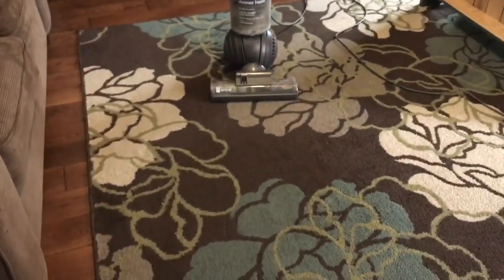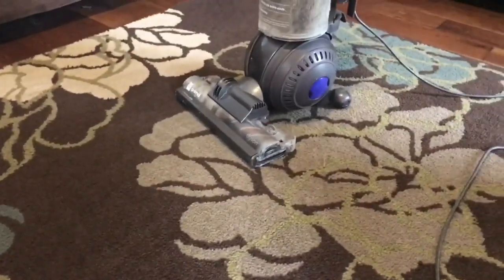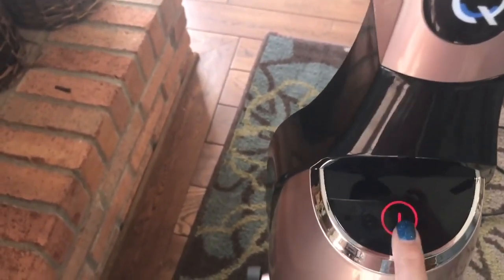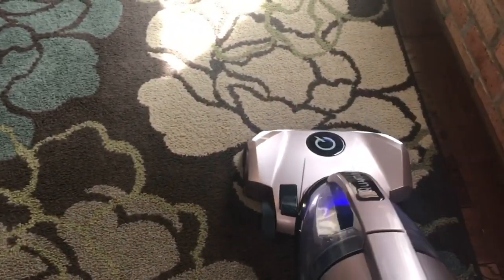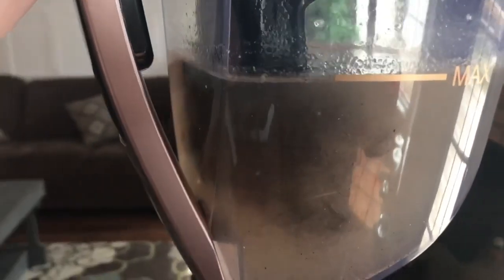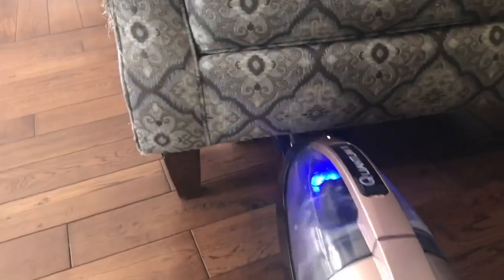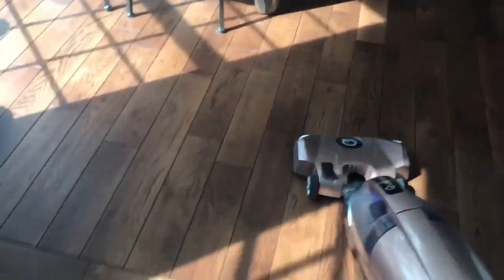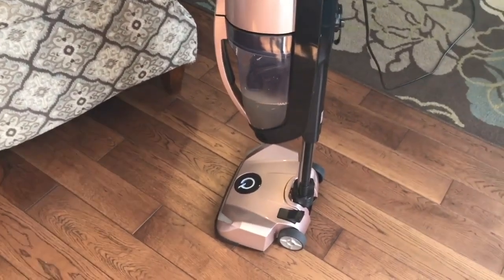My Review on Quantum X Upright Water Vacuum!